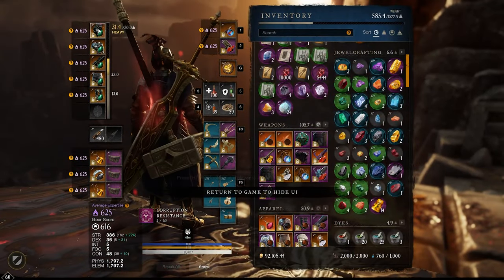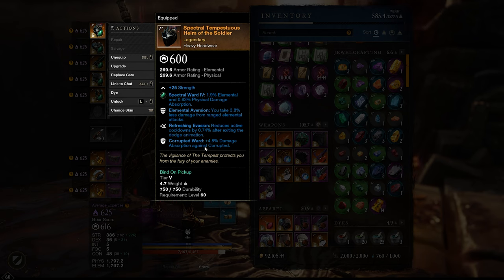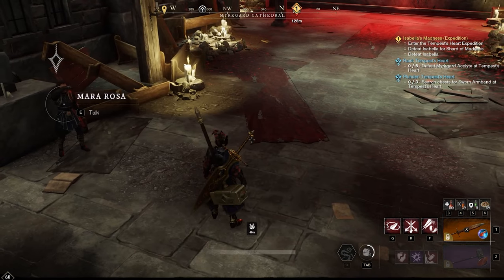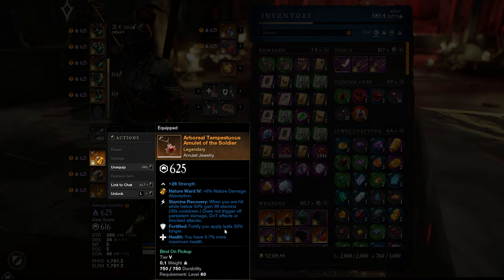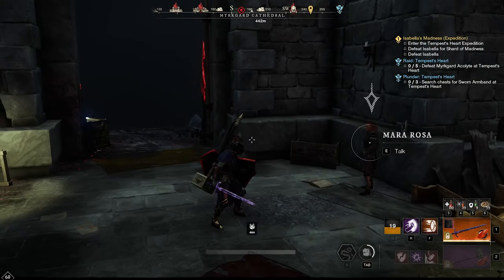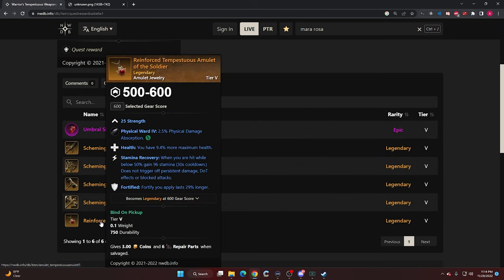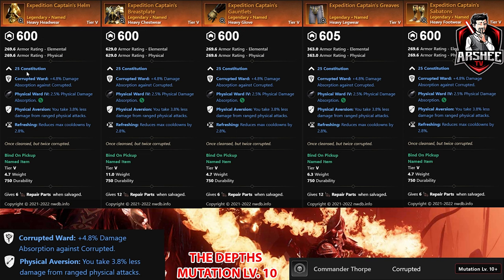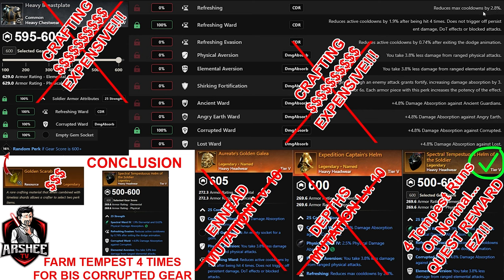NEW WORLD - The BIS Tanking Gear For Corruption Ward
I hope you enjoyed watching! I just picked up making videos part time.

Hopefully this guide will point you in the right direction to get the BIS (Best In Slot) Tanking Gear for Corruption Ward! If you have any questions please leave them in the comments below.

New World is a MMO (massively multiplayer), open-ended sandbox set in a cursed and supernatural version of Northern America in the 17th century. There is a ton of great PVE and PVP opportunities within the game for all players. NEW WORLD - The BIS Tanking Gear For Corruption Ward

00:00 - Intro
00:31 - Armor Overview
02:18 - Where to Find the Side Story Quest
02:38 - Dex/Other Stat Versions
02:55 - Amulet From Dungeon & Why It's So Good
05:23 - How to Get The Armor Set
06:07 - Expedition Captains Set
07:20 - Options For Crafting Armor
08:58 - Outro